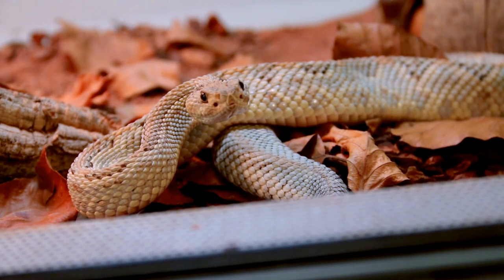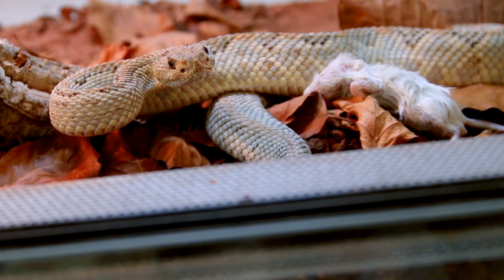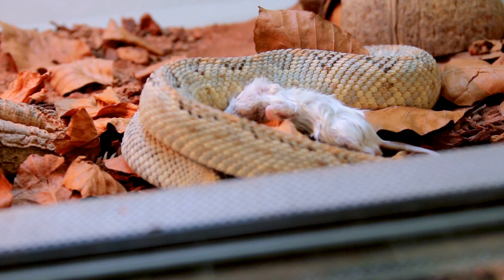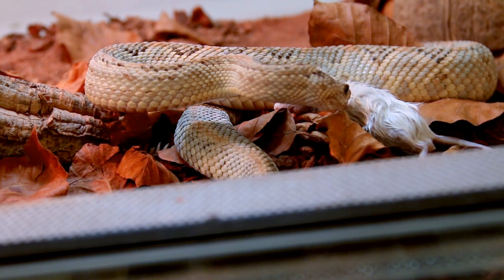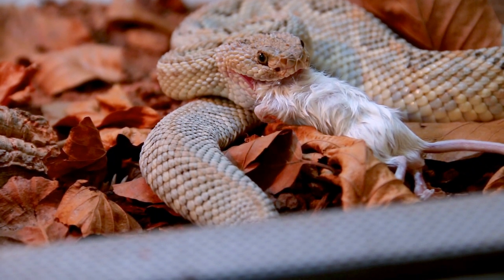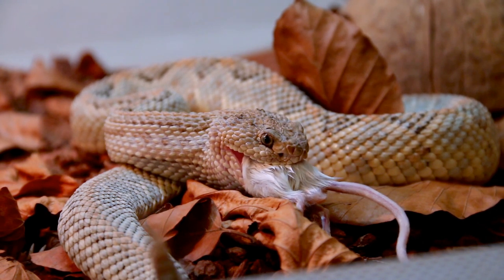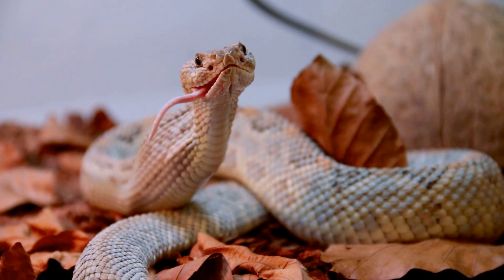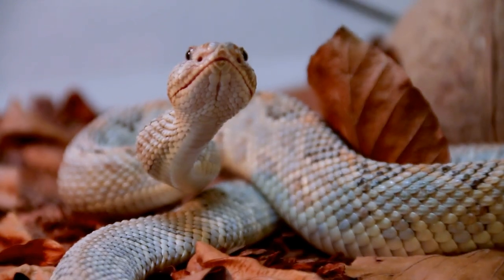Rare Rattlesnake Feeding and Yawning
The beautiful Crotalus d. unicolor feeding on a mouse right after a shed.

This was filmed with a Canon EOS 70D and photography is quite good.